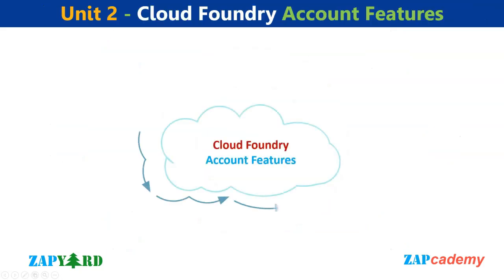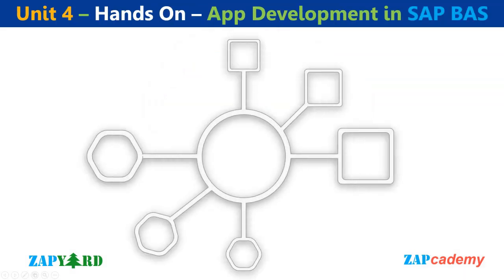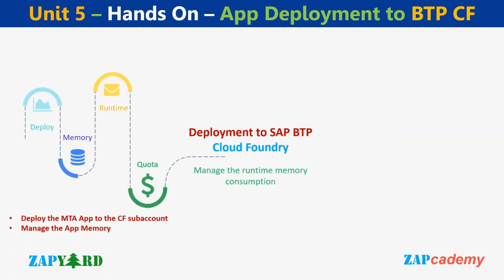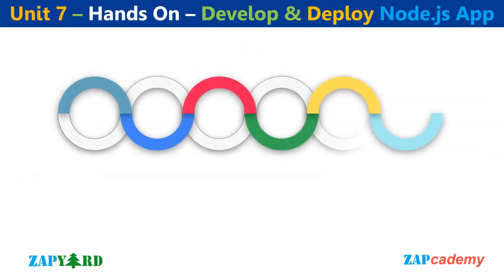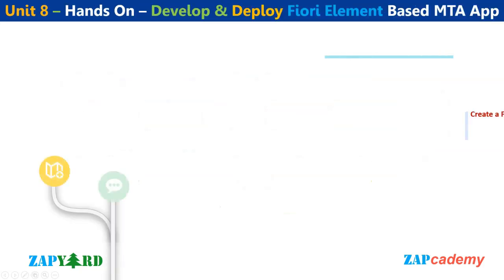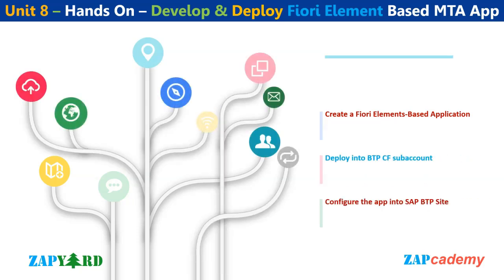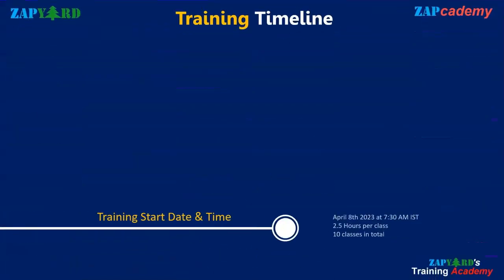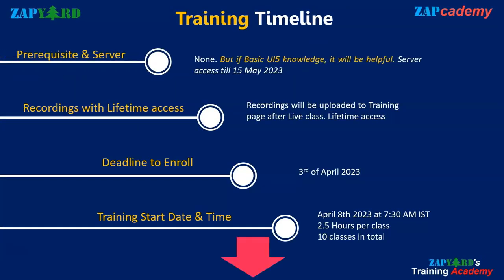Develop & Deploy Apps in SAP BTP Cloud Foundry Training - 8thApr|UI5, Node.js & Fiori Element Apps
Create 3 Apps in SAP BTP and Deploy all 3 into SAP BTP Cloud Foundry. 🔥🔥
1 SAPUI5 in BAS (Business Application Studio)
2. Node.js App in CLI (Command Line Interface)
3. Fiori Element Based MTA App

Also, learn how to configure the BTP App into the BTP Cloud Foundry LaunchPad Site. 🤩🤩 Learn how to create Site, Tile, Group & Role for the BTP LaunchPad. 😎😎

Course Days -  8, 9, 15, 16, 22, 23, 29, 30 April, 6, & 7 May 2023 IST Dates

Pre-requisites for the Course – basic UI5 knowledge
Server Access – Server Access for Practice till  20 May 2023 (included in course fee)

If you want easy LMS site for your own courses (just like our